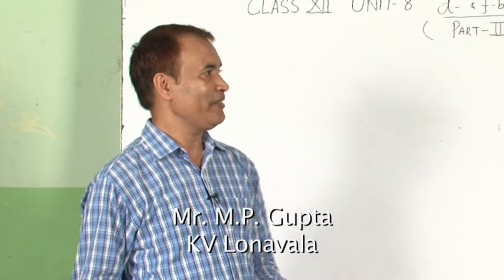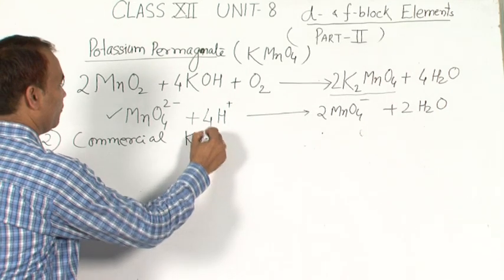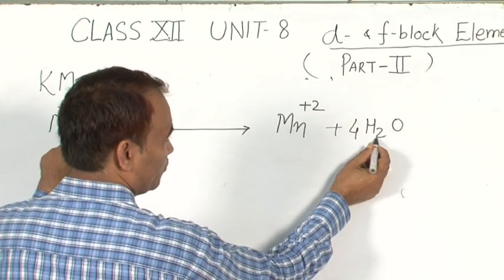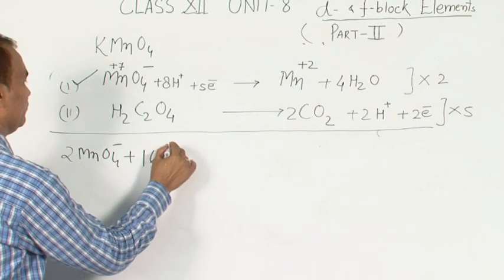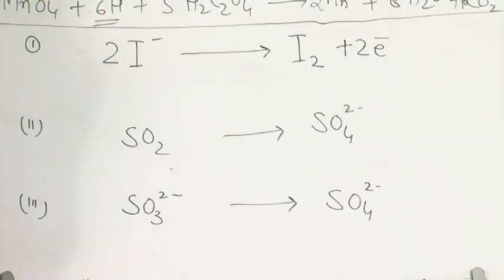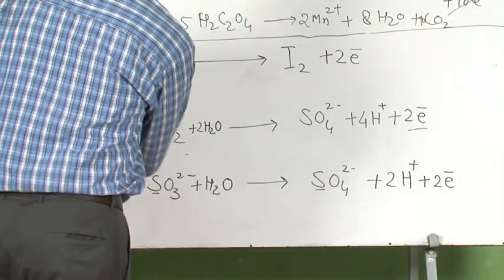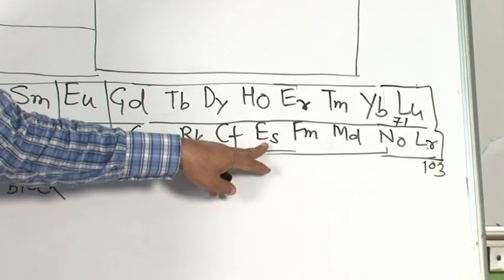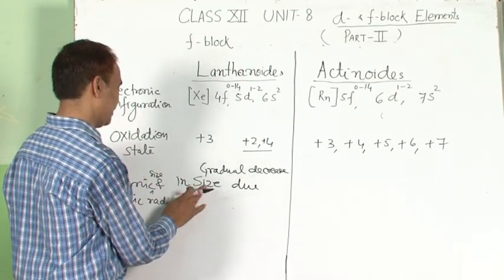Chapter8: d & f block: Potassium Permaganate 2/3